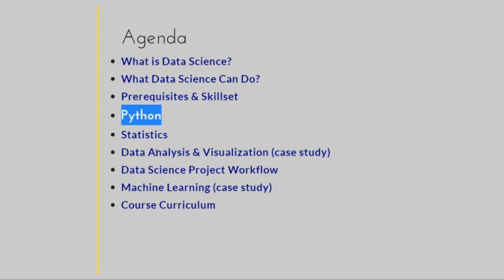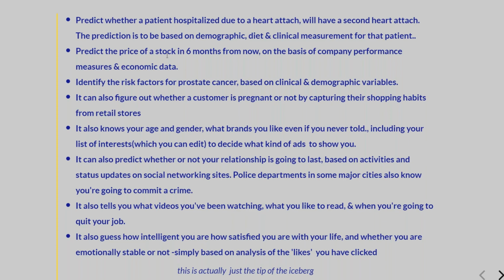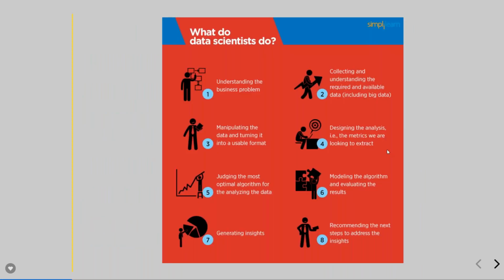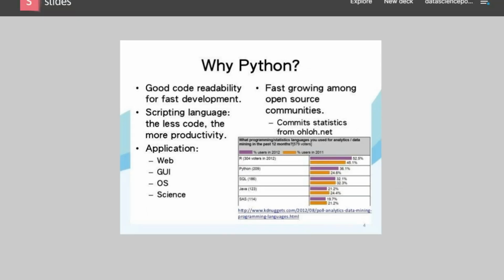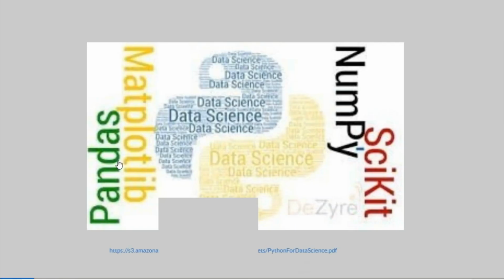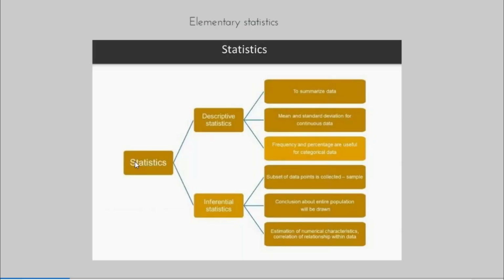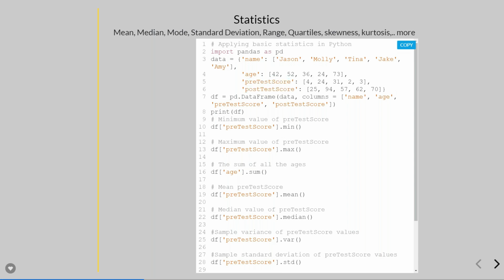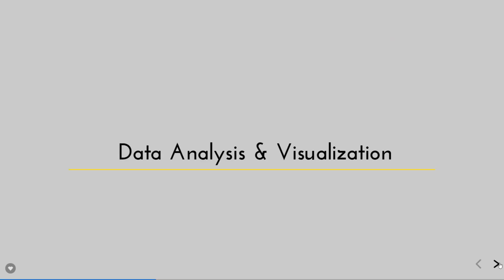Data Science Tutorial For Beginners | Data science Full Details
Data Science Demo Tutorial for who  looking for Boost your career growth  with @leotechnology  Data Science Online and Offline Training  also Get Placed in best MNCs. Join leo trainings Data Science Training and Avail Value Added courses, Relevant Projects. Life Time e Learning Access. 24*7 Mentor Support.

KeyFeatures :
👉 24/7 Support
👉 Real-life Projects
👉 Get Certified